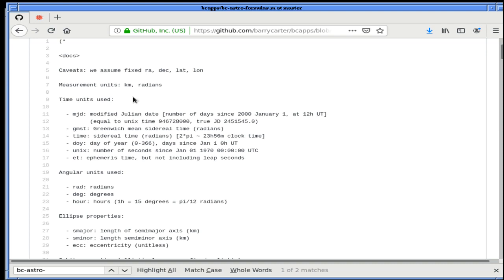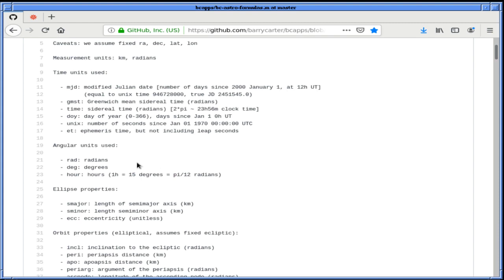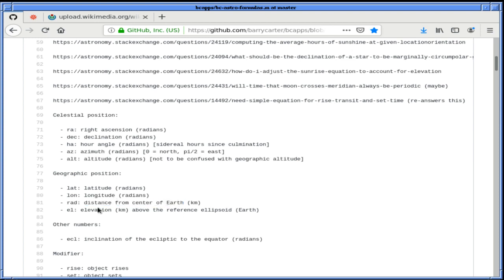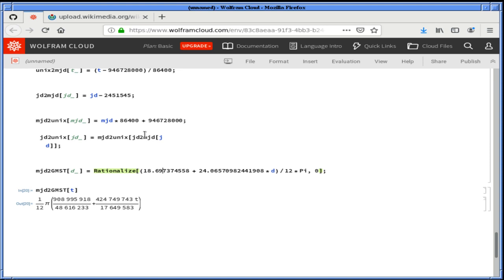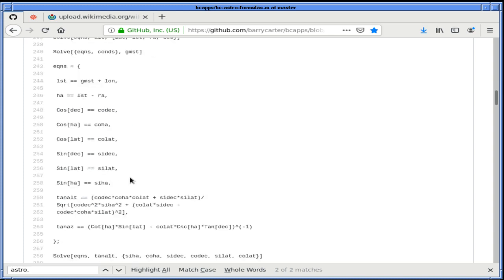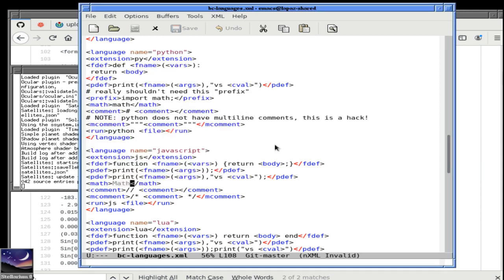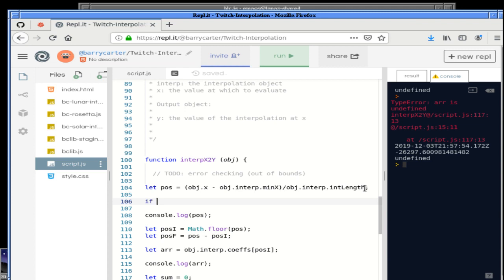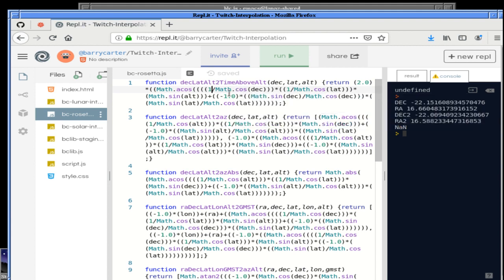Universal library for simple astronomy not really just kidding 3 Dec 2019 3KkkQVBHaXs